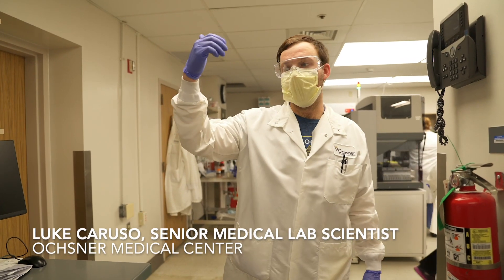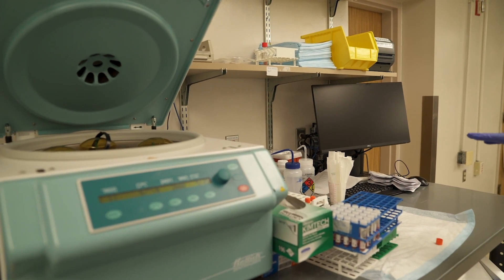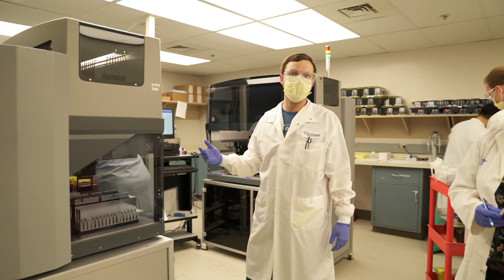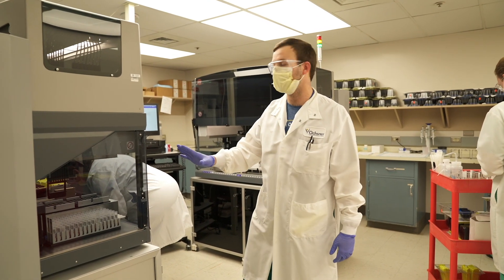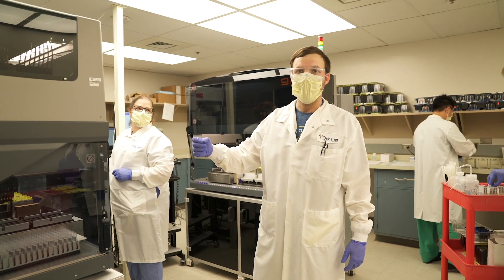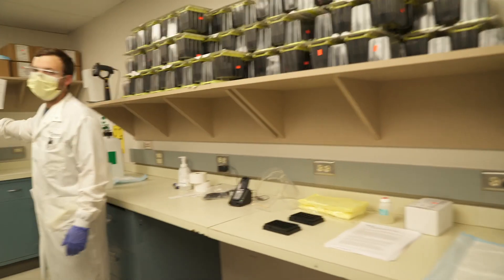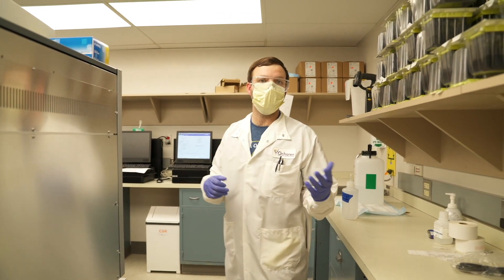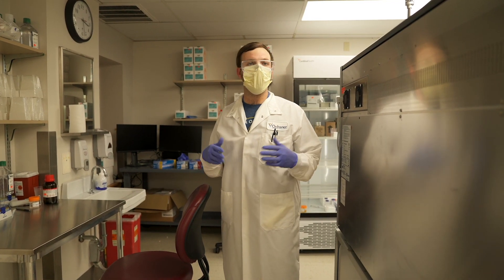Guided Tour of Ochsner Testing Facility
Luke Caruso, senior medical laboratory scientist at Ochsner Medical Center, leads a tour through the new COVID-19 testing facility.